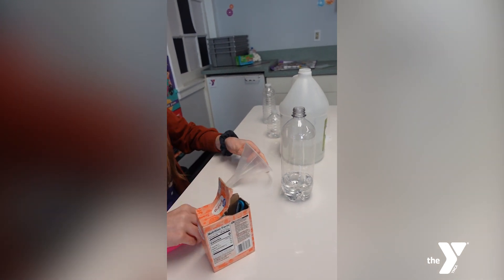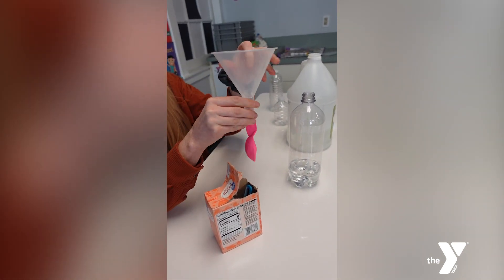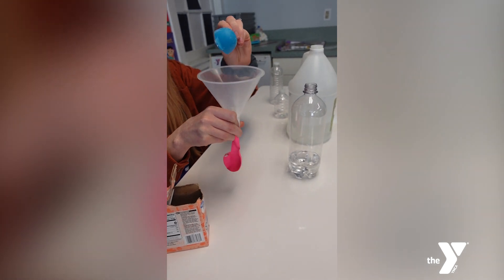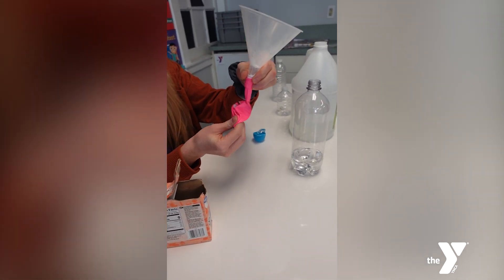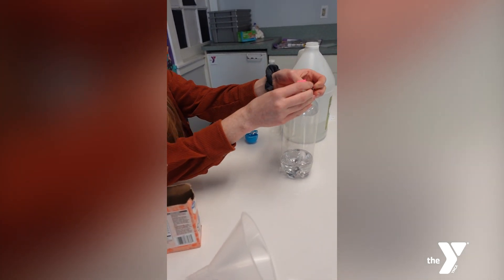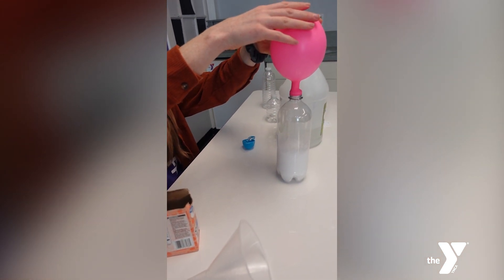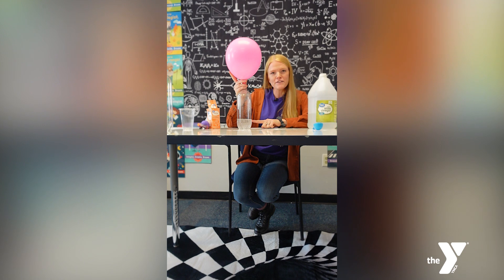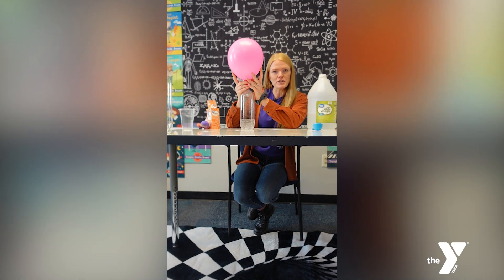STEM at the Y! — Balloon Experiment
Emily is back with another cool science experiment! This balloon needs to inflate and she's going to show us a nifty way to do so!

The Y: We're for youth development, healthy living, and social responsibility.
Twitter, X/@ymcarochester
Facebook/YMCA of Greater Rochester